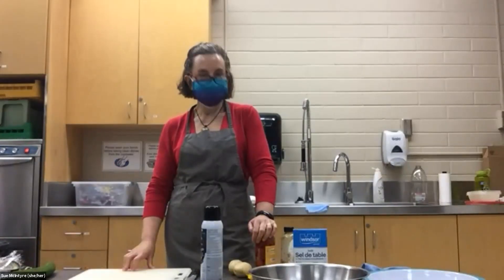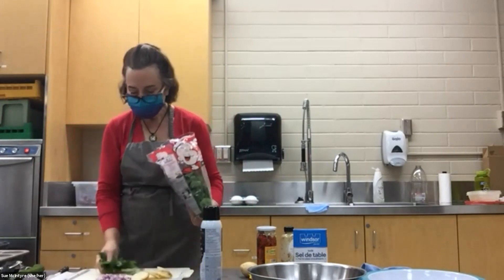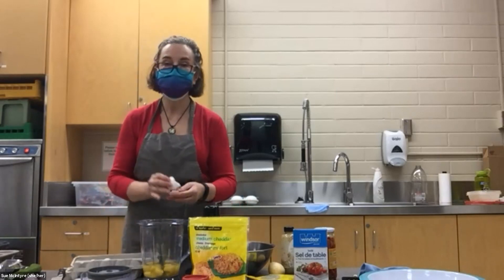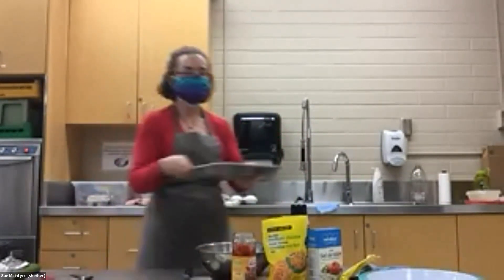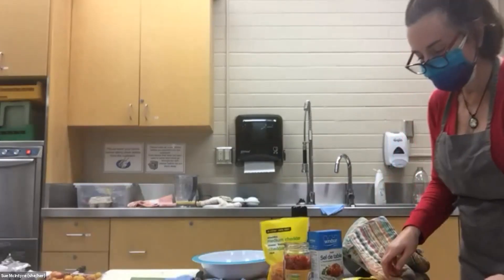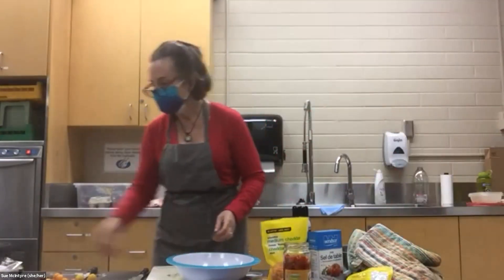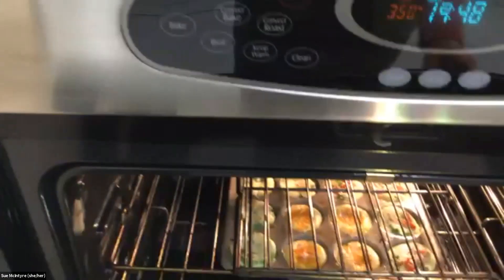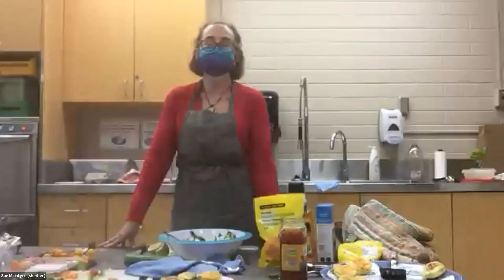Cooking it Up! Presented By Sue McIntyre & Stacy Hemmerling